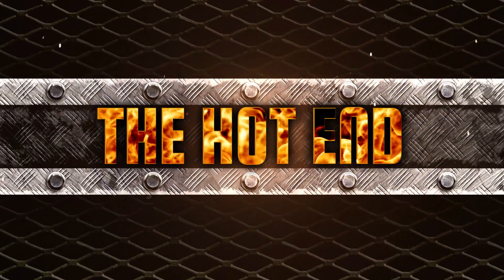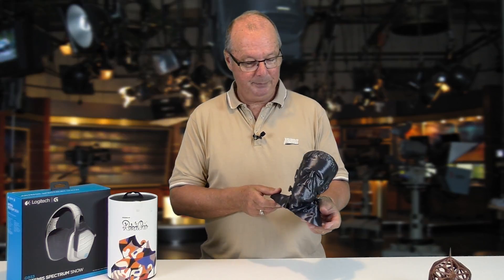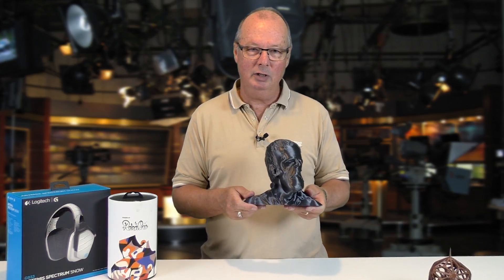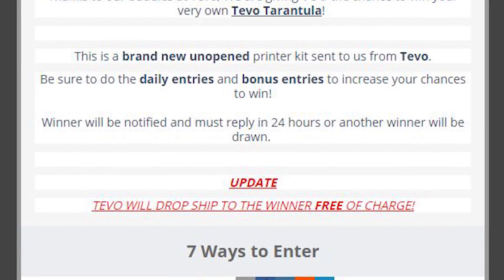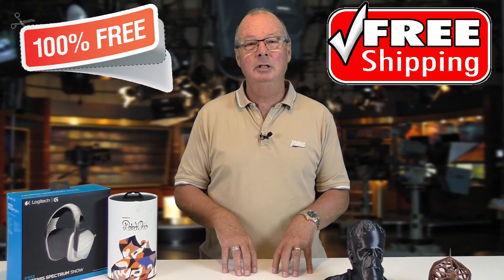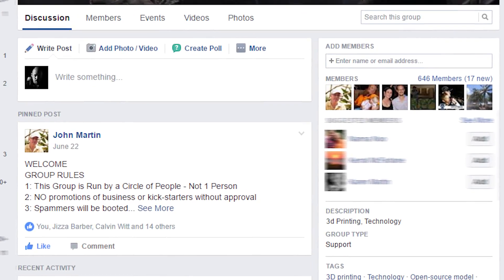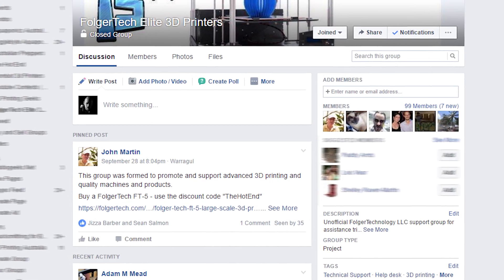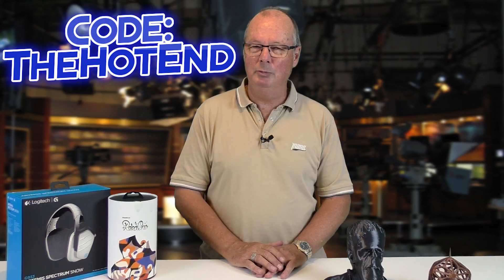Frankenstein Print and Win a Tevo Tarantula!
Contest!

AUSTRALIA

▼▼ Postage Details ▼▼
AUSTRALIA